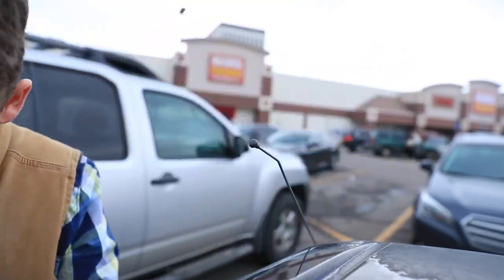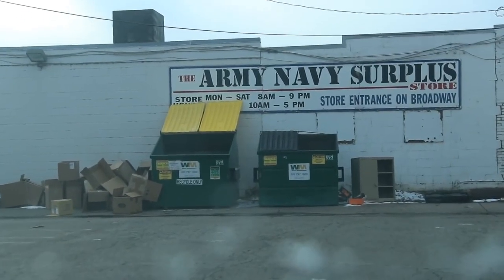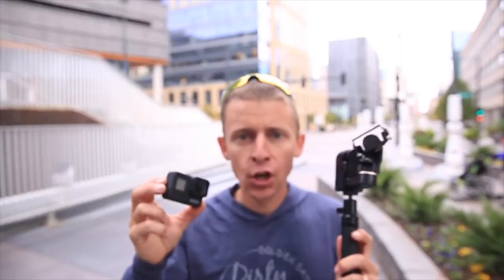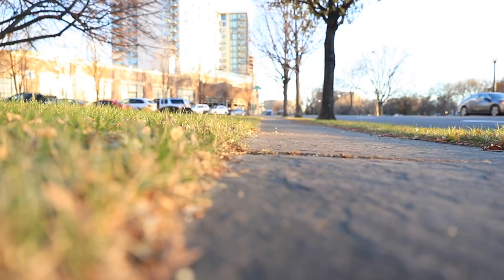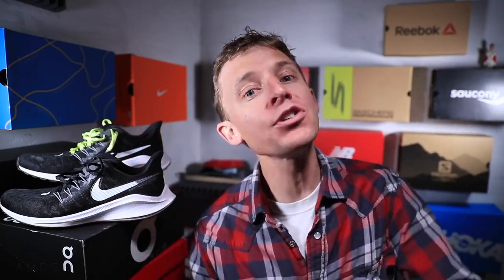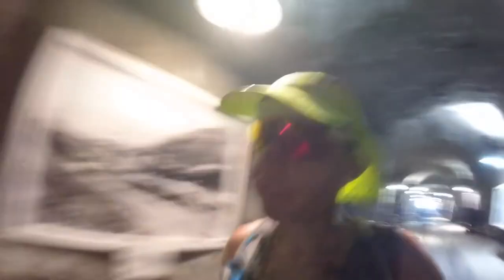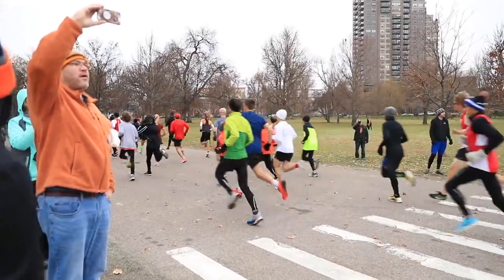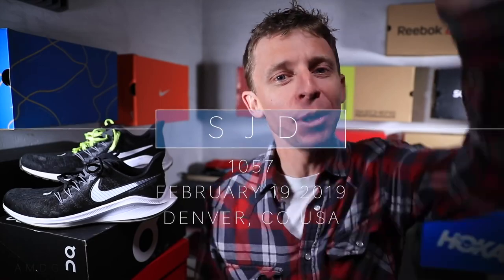How To Run Very Fast In 2024: The Best Advice, Watch This How-To Video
This is how to run very fast in 2024: the best advice. Watch this how-to video and learn the topic very well. View The training shoes here, The UK women USA women Men, the UK The USA

Firstly, may I thank you for clicking the see more link? Many people do not even bother to read the video's description. To do that, let me improve your viewer experience, In case you didn't know, you can watch this video in the best possible quality. Especially if it is not as clear as you would like.

Here are the important points inside the video.

00:00 - The gentleman comes back from his outdoor run.
01:06 - The gentleman drives away to get supplies to do with running.
04:50 - THE RUNNING DISCUSSION BEGINS.
17:23 - The video ends, in other words, you have just under 13 minutes of running talk.

Hover anywhere over the video. Down near the bottom right of the video, you will see a cog/Gear icon. Press on that and it will take you to a panel that will spell out the word quality. It is the bottom one. You will then go to the quality panel. Select the top one. It says 1080 HD. Now you will have a crystal clear video to watch.

One of two things I cannot stress enough is the need for good running shoes. Also, the need to warm up. These two points are key to you if you want to be successful. If you don't have great shoes, you need to do more of a warm-up. Then you risk injury to yourself before you attempt to run fast anymore. And let me tell you from experience, sore feet and muscle injury are extremely unpleasant indeed.

YOU CAN FIND FANTASTIC RUNNING SHOES IN THE LINKS AT THE TOP OF THIS DESCRIPTION.

In fact, I will let you have a link that will tell you exactly how you should be stretching and warming up. Here it is. It is an old video, but I have very recently updated it.

Remember the advice that the guy gives you in his video. Listen well, and, maybe use his time as an incentive to aim. That way, there is no doubt that you will be able to run everywhere very fast in 2024. None at all.

This is a channel not all about fast running in 2024. It is about weight loss and how anyone can have it. The videos will range from the equipment you can have. And for healthy and unhealthy foods people will eat.

FOLLOW ME AND I WILL FOLLOW YOU BACK